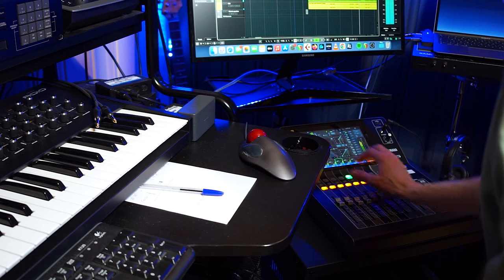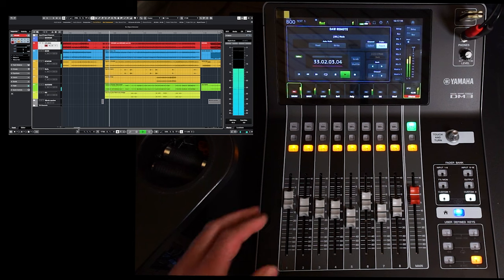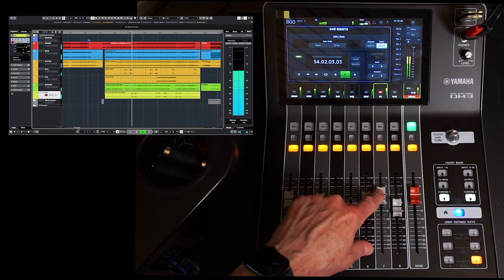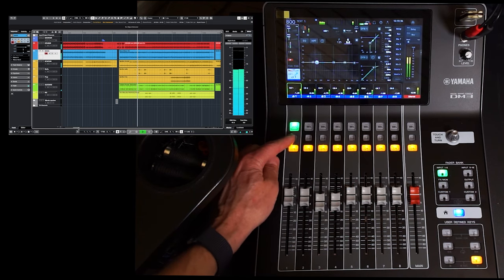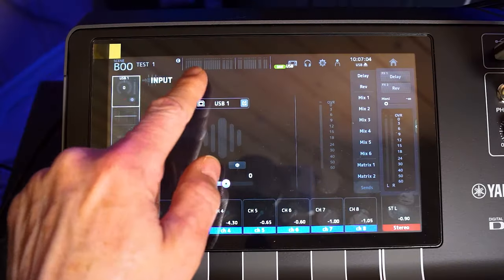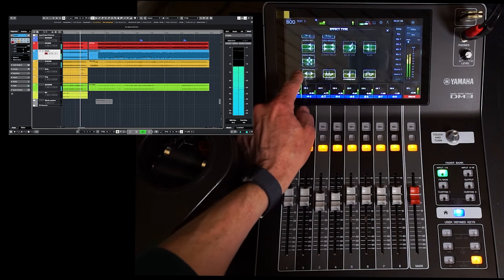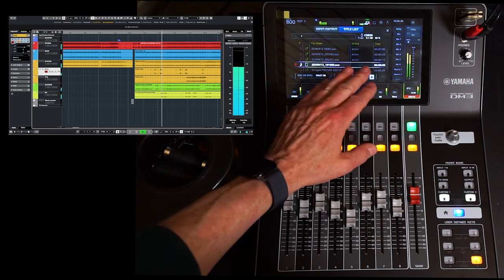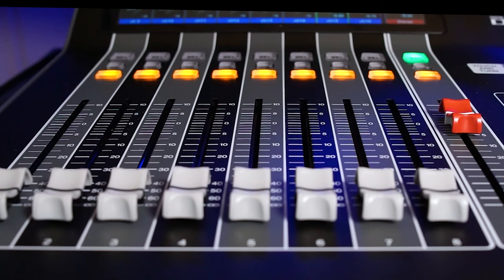Yamaha DM3 | Why I got one (for Cubase, and more)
I got a Yamaha DM3 setup as a digital mixer AND as a DAW controller for Cubase. It's been tailored especially for that, and by setting it up as a Mackie HUI inside Cubase I now have control over transport functionality, from the mixer itself. It has dedicated buttons for that. All track names are also coming up on the channel strip on the mixer.
This way I can use it in the studio on my Macbook Air when I work in Cubase 11 as well as for my live sets where I also input a lot of hardware gear in addition to the digital channels coming from the DAW, over USB.
By using the Mackie HUI protocol on Midi channel #2 you can use the DM3 in other DAWs as well and I've successfully used Reaper with transport controls. I didn't get the full set of track names or time code over though. Cubase/Nuendo is by far the best option for this mixer being used as a DAW controller.

The song used in the video is "Those Days" from my  2017 album of the same name.